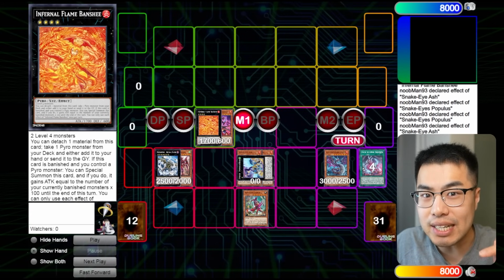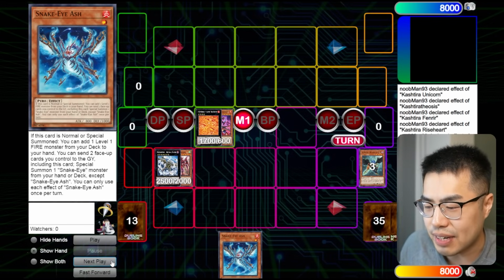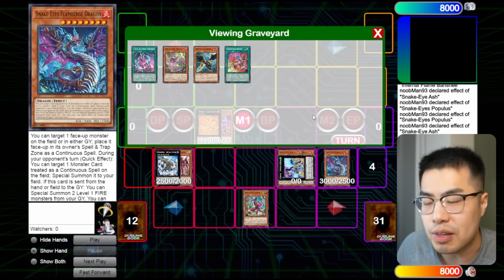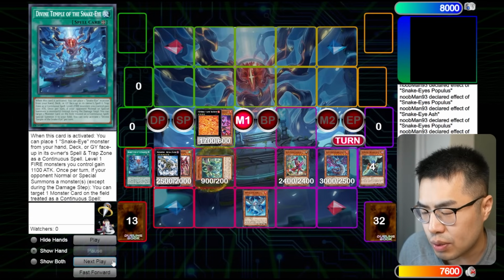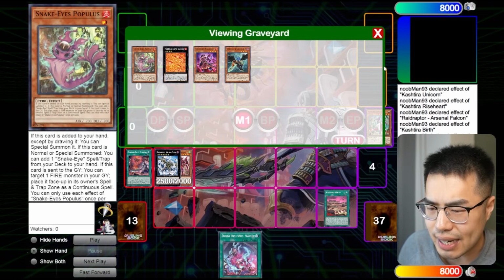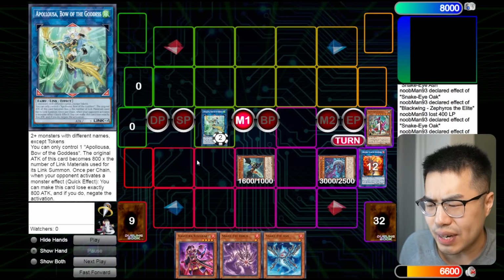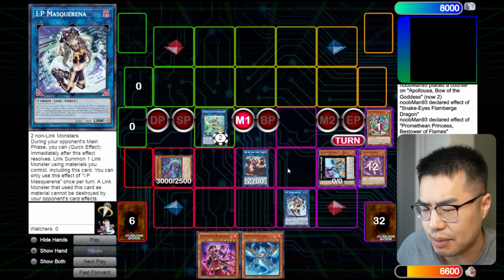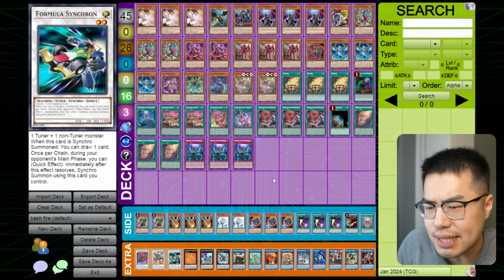KASHTIRA IS NOW FULL SNAKE-EYES COMBO AND I HATE IT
My Gear
0:00 - INTRO
0:35 - KASHTIRA UNICORN 1-CARD COMBO
3:54 - SNAKE-EYES TEMPLE LINE
5:33 - FULL 2-CARD KASHTIRA SNAKE-EYES COMBO
11:28 - DECK PROFILE/THEORY